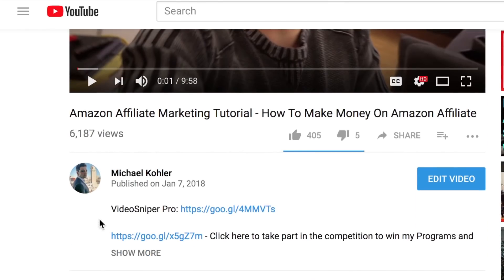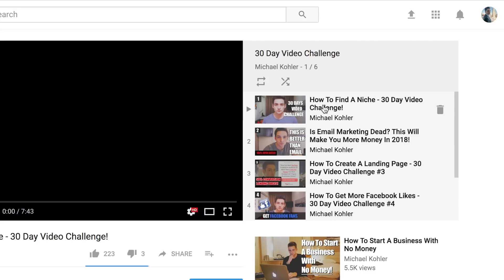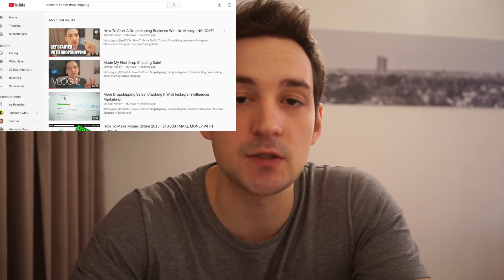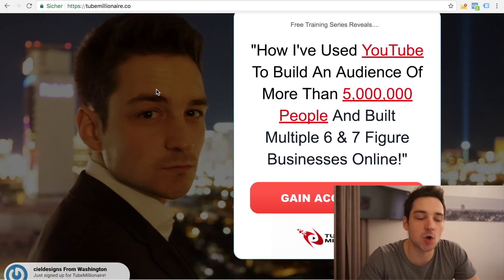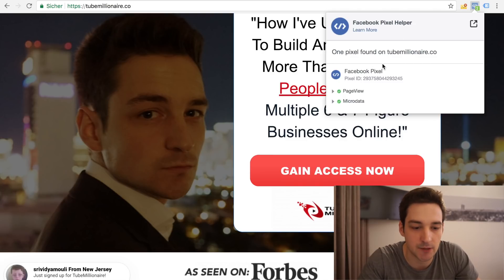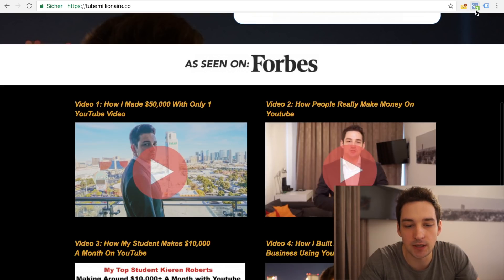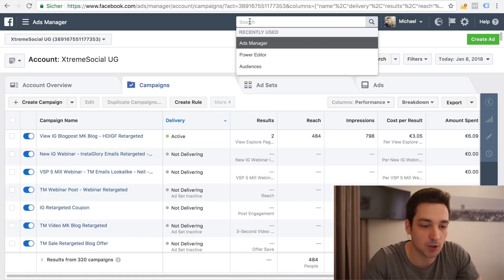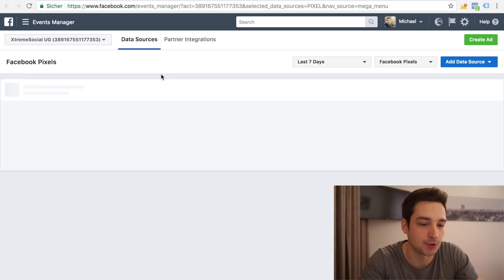How To Set Up Your Facebook Pixel - Facebook Pixel Tutorial & Custom Conversions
- Click here to take part in the competition to win my Programs and VideoSniper Pro!

In this 30 Day video Challenge i will teach you how to start your own Online Business from scratch.

Here you can see the complete playlist of the 30 Day Challenge by Michael Kohler

In this guide, we'll talk about what the Facebook pixel does, show you the 3 most important features, and take you through how to use it for your business.

It is really easy to do. All you have to do is go in your ads manager and set it up.

So that's basically How To Set Up Your Facebook Pixel the easiest way possible.

So as you can see it is really easy to do and anyone can just do it. Be sure to make the best out of it for highest returns.

The Facebook pixel, also know as conversion or tracking pixel, is a piece of code that helps you track the same person's actions across multiple sites.